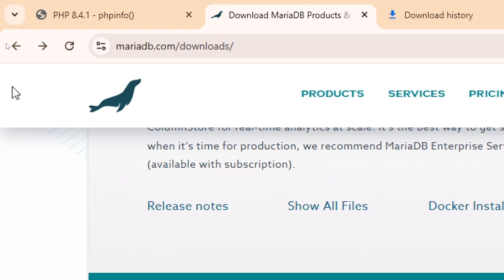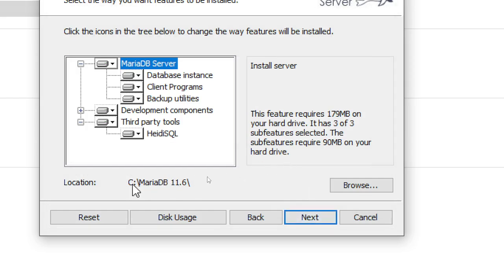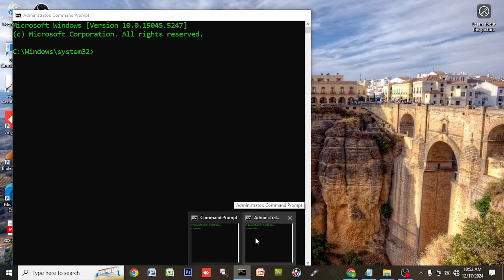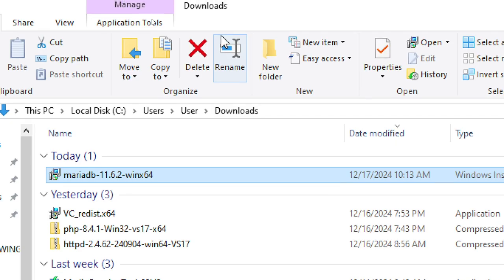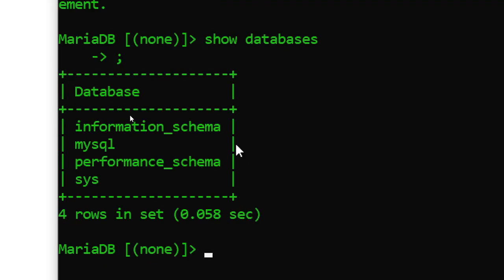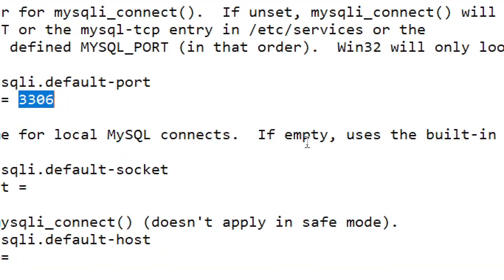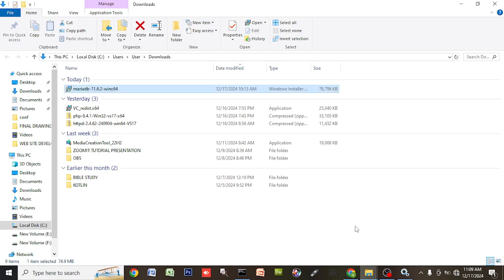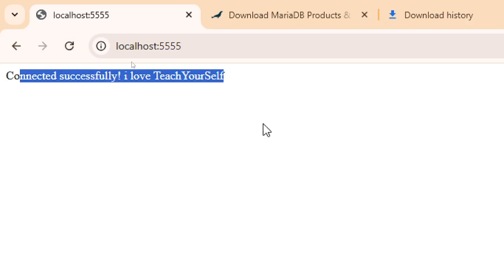INSTALLING DATABASE MARIADB OR MYSQL IN YOUR HOSTING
WAMP = WINDOWS APACHE MYSQL HAS BEEN COMPLETED
APACHE FOR WEBSERVER
PHP FOR CODING ETC...
THE PLATFORM IS READY FOR JAVASCRIPT, HTML, CSS ETC..JYSON XML
DATABASE INSTALLED ALREADY YOU CAN KEEP YOUR DATA

ADVANTAGE: IF YOU ARE  DEVELOPER OF ANY PROGRAM , OUR SYSTEM IS READY.